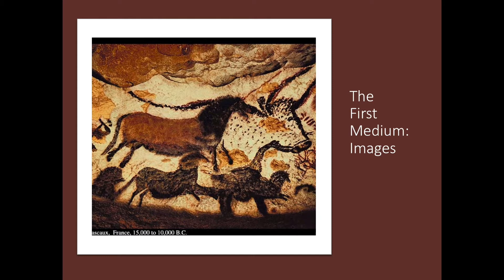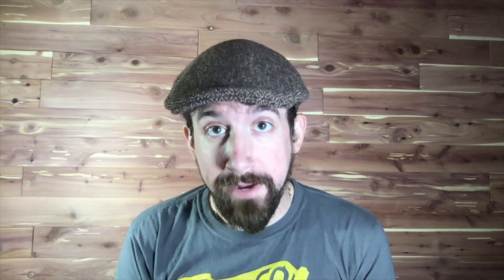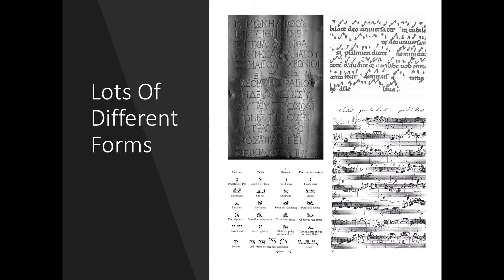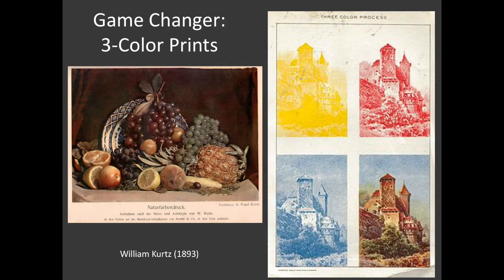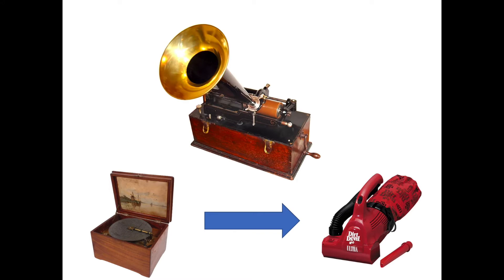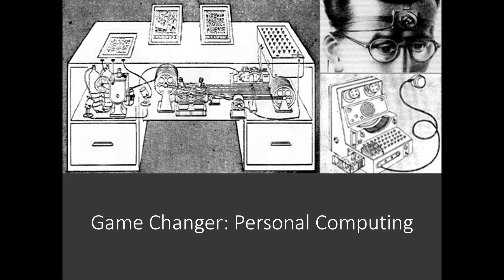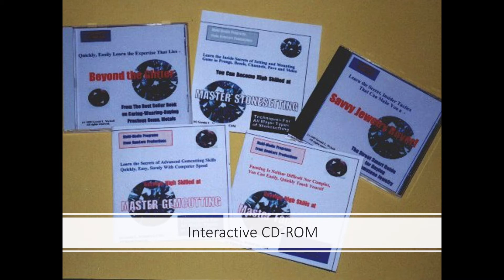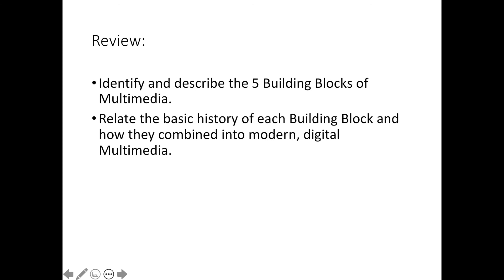IDMX - In the Beginning...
In this lesson we'll learn about the history of the 5 building blocks of Interactive Multimedia: Text, Images, Audio, Animation, & Video.